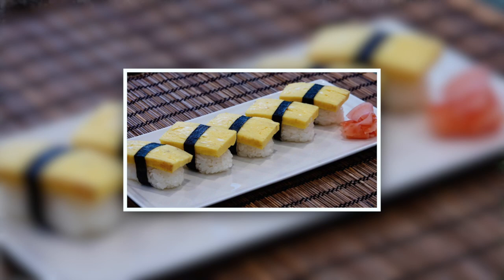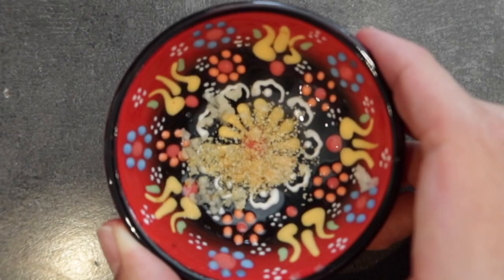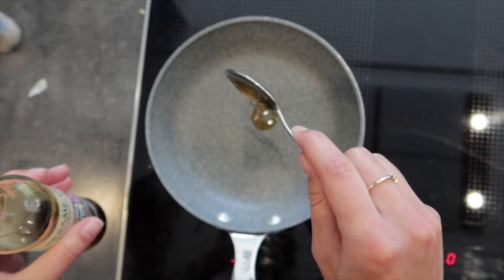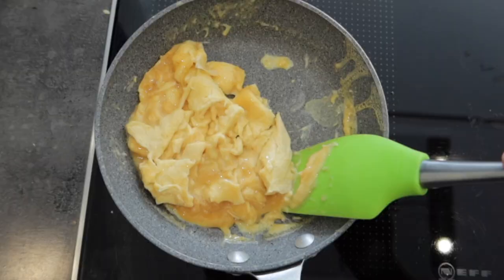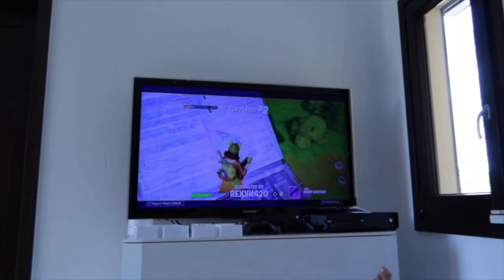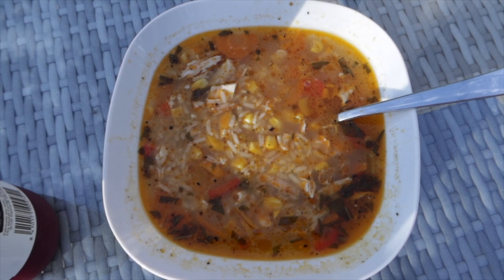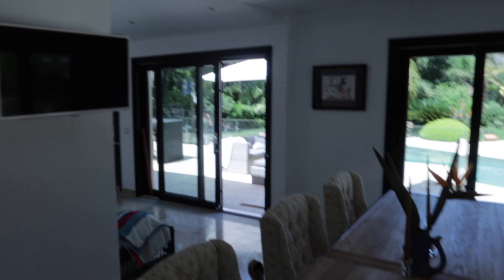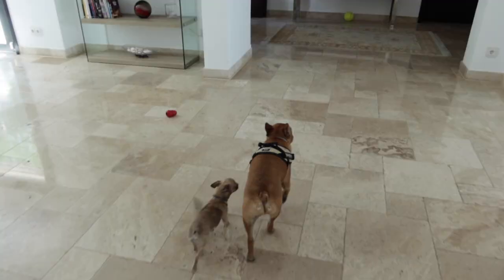Quarantine and Chill.